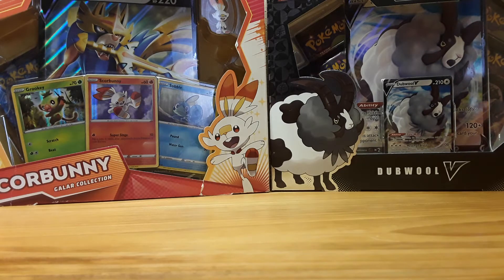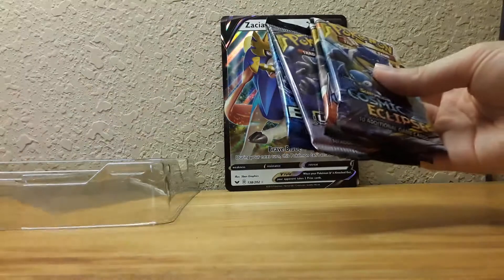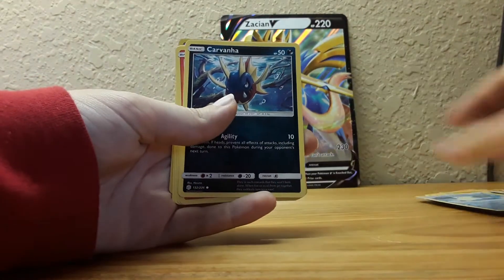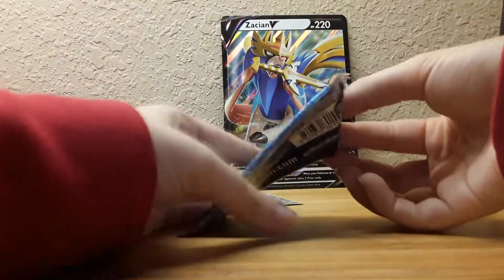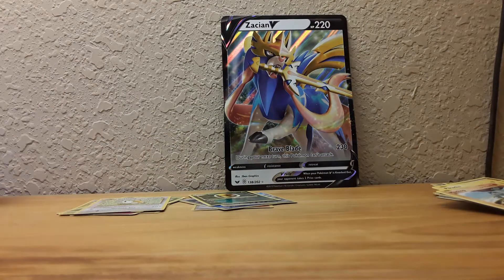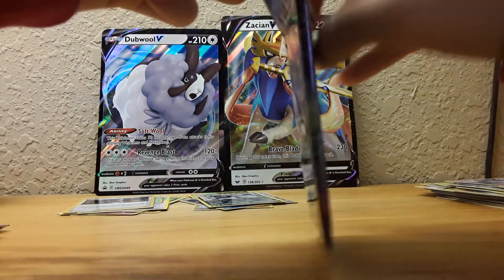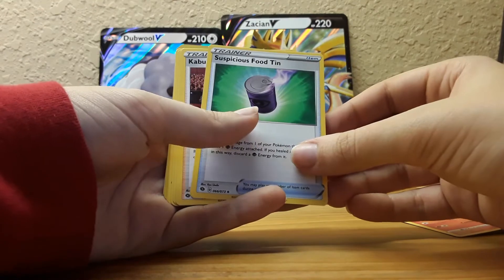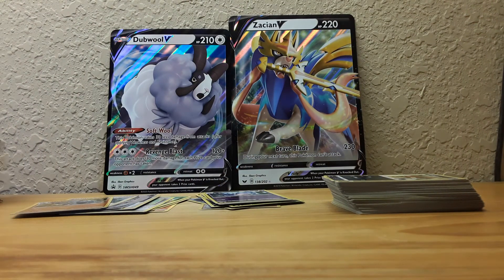Pokémon Card Opening!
Finally doing it. Finally doing a Pokémon card opening just for you guys. hope you enjoy it.